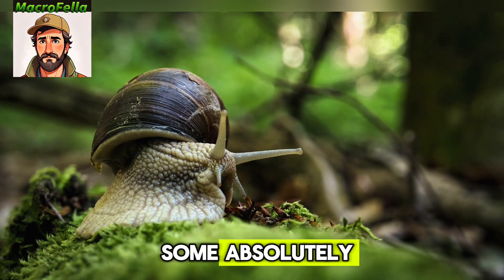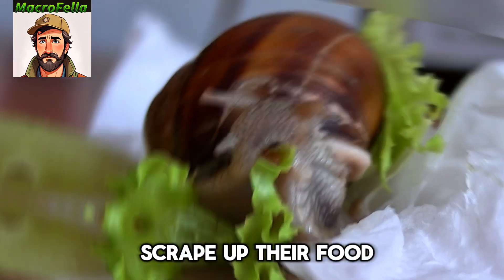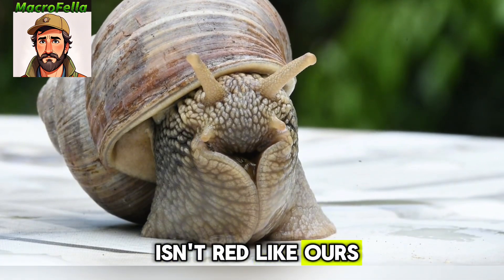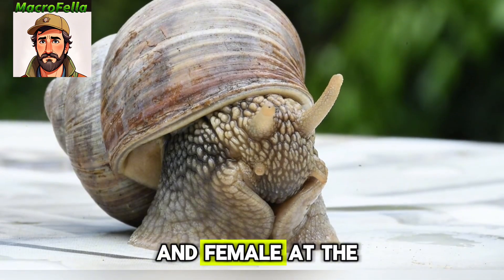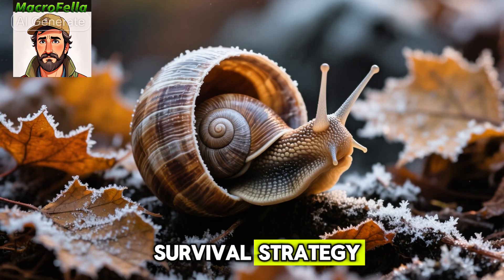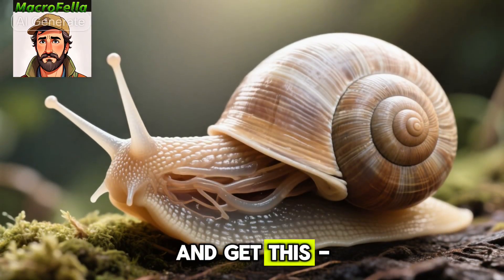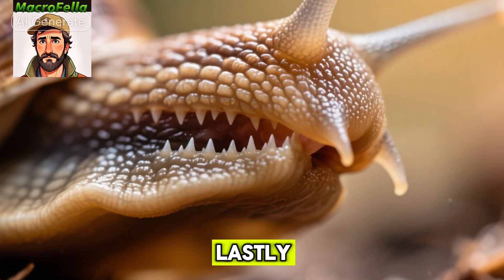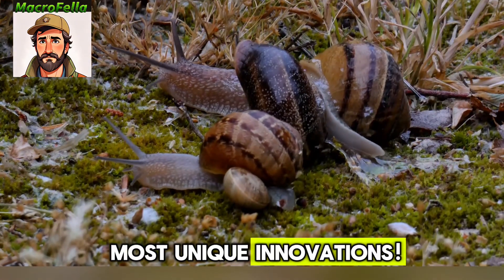Amazing garden snail facts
Discover the fascinating world of garden snails in this video packed with amazing facts! From their unique anatomy to their surprising behaviors, you'll learn why these little creatures are more than just slow movers. Did you know that snails can sleep for years or that they have a special way of communicating? Join us as we explore the incredible adaptations and life cycle of garden snails, and find out how they contribute to our ecosystem. Perfect for nature lovers and curious minds alike!